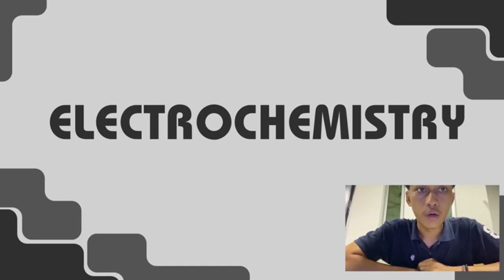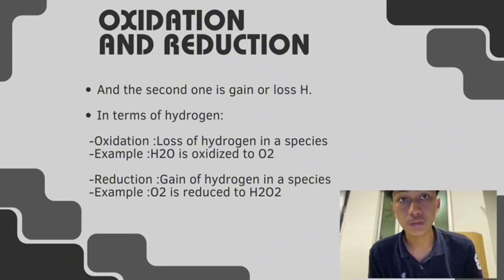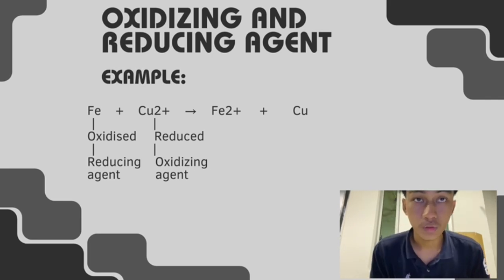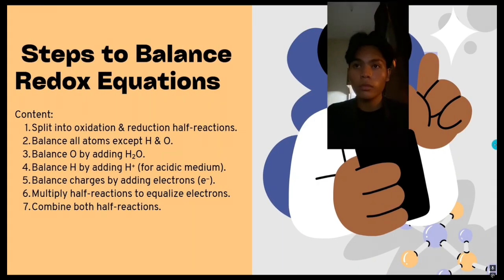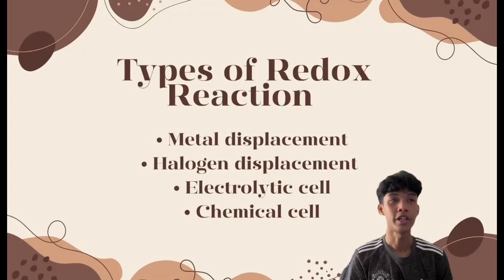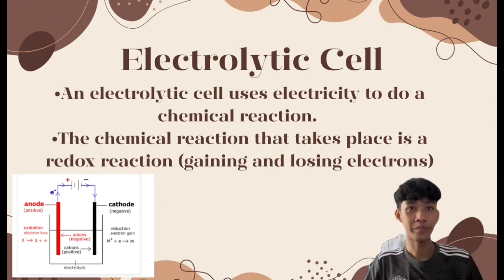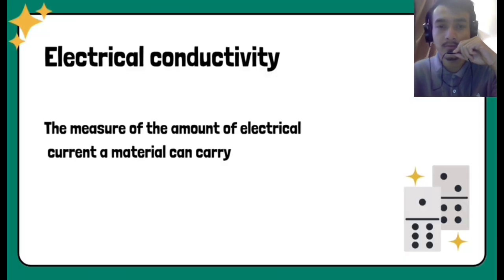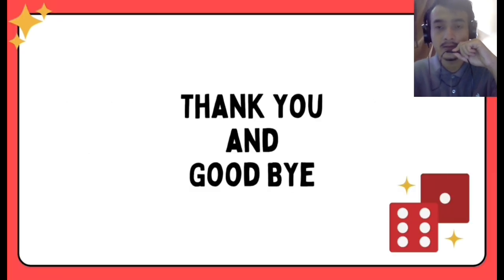Group Assignment CHM012